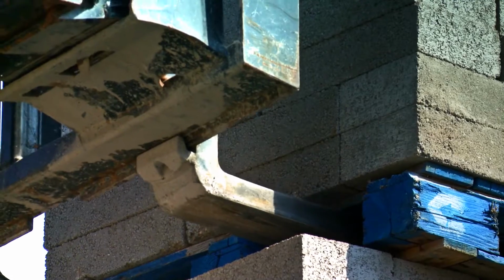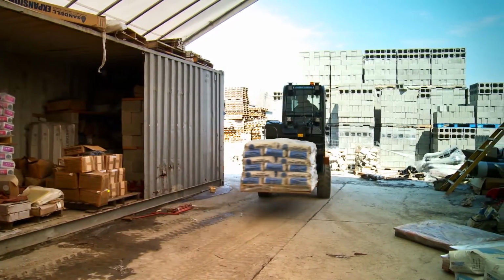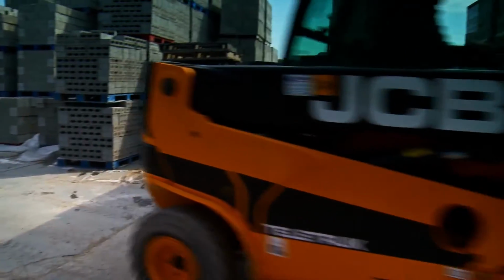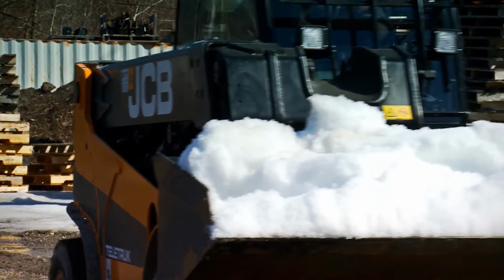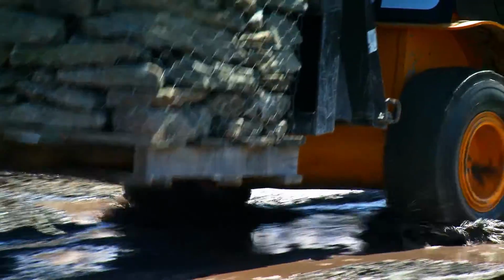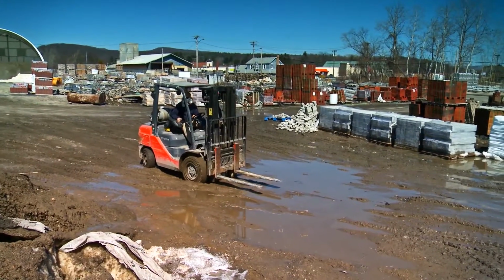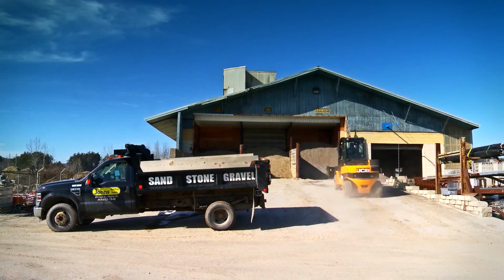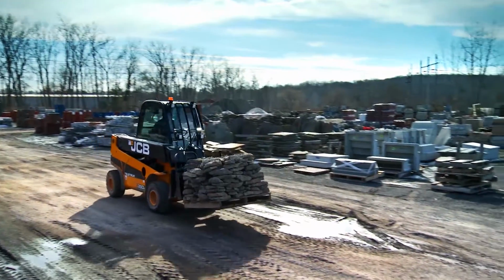JCB Teletruk at Johns Building Supply - USA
See the JCB Teletruk in action at Johns Building Supply